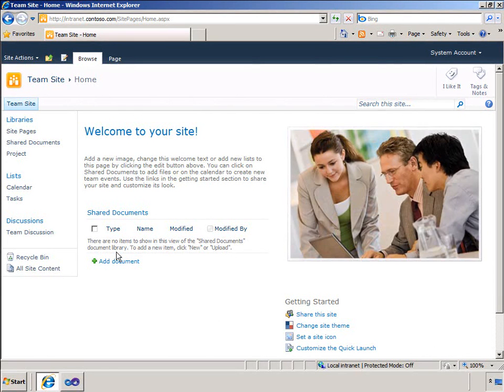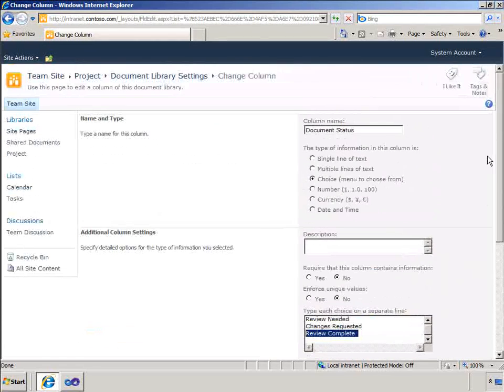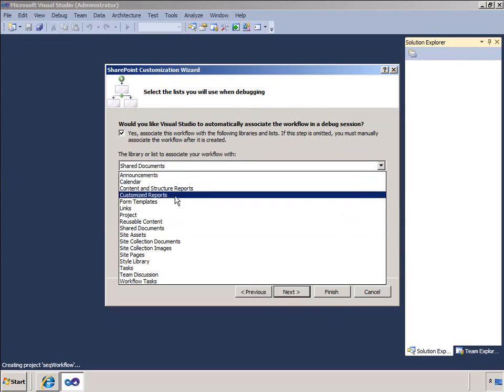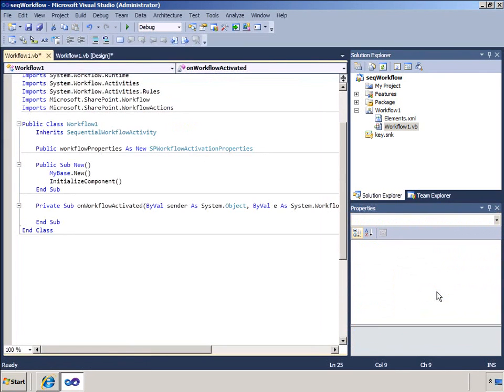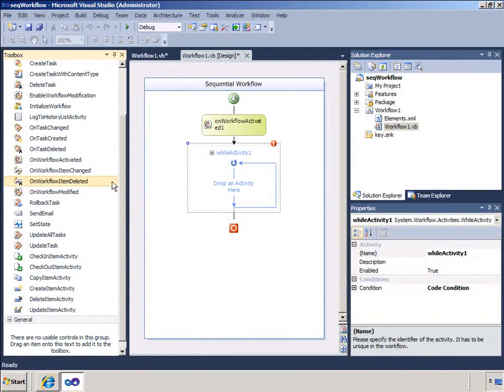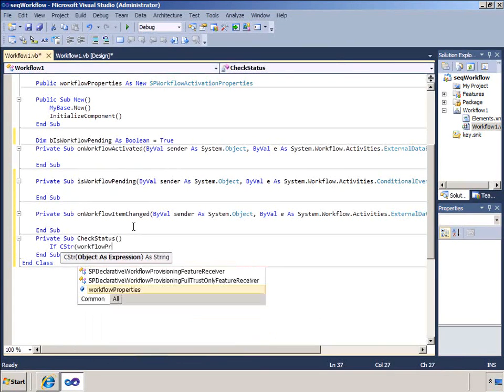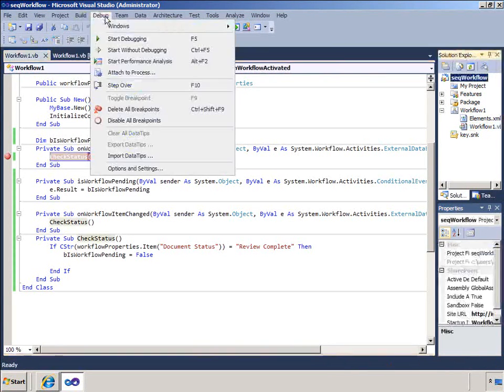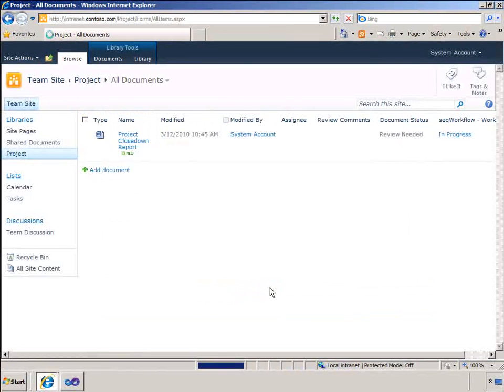Create SharePoint Workflow using Visual Studio 2010 P4